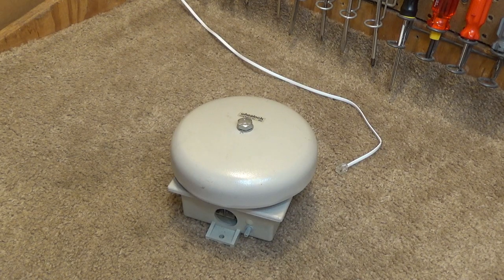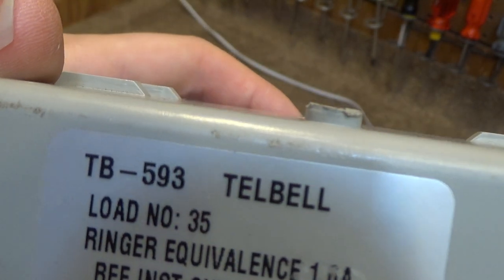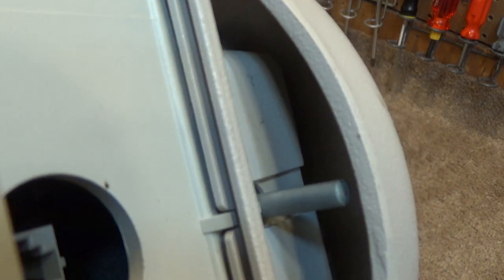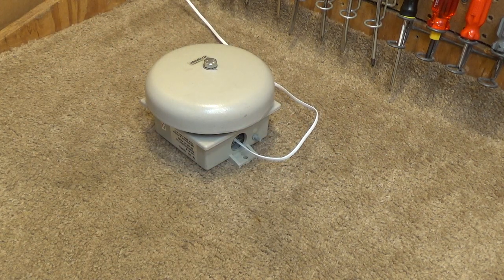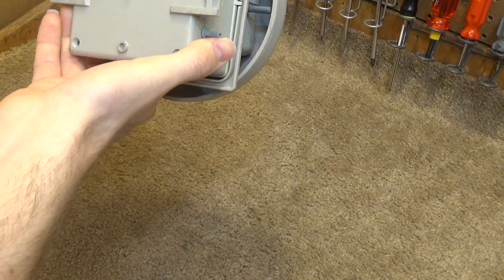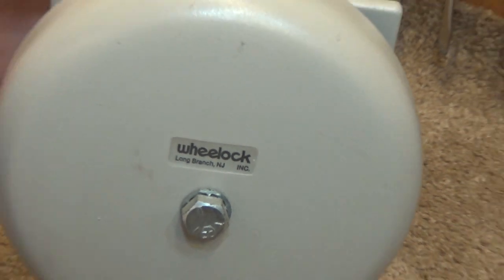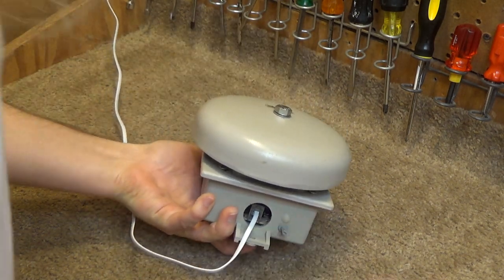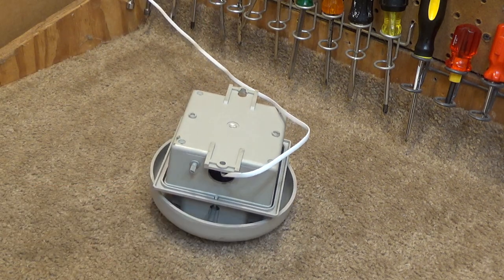Wheelock TelBell TB-593 Loud Telephone Ringer | Initial Checkout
The initial checkout of a Wheelock TelBell TB-594 loud telephone ringer..